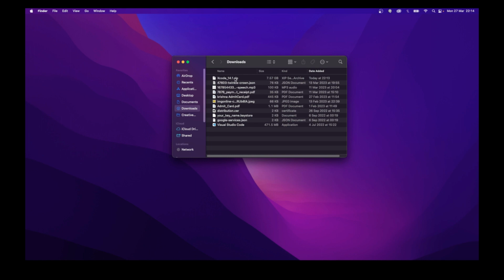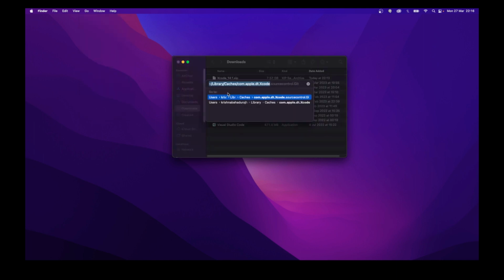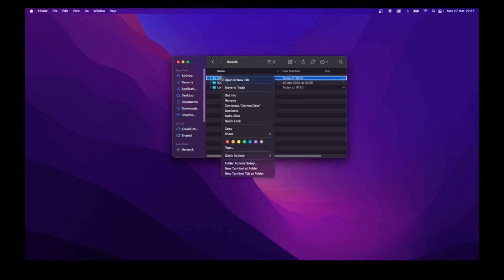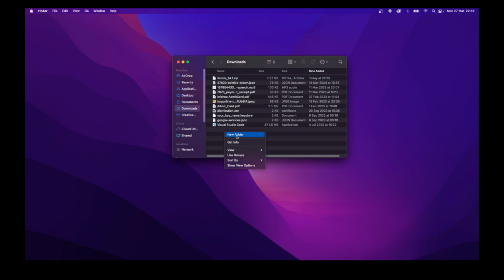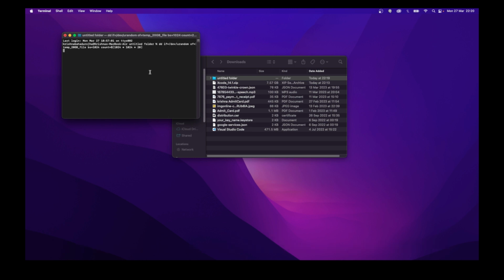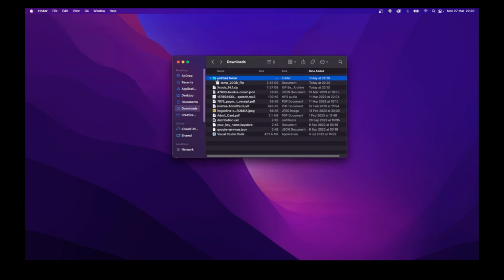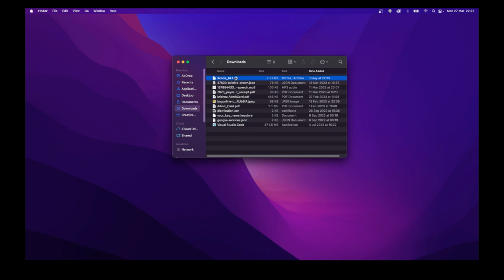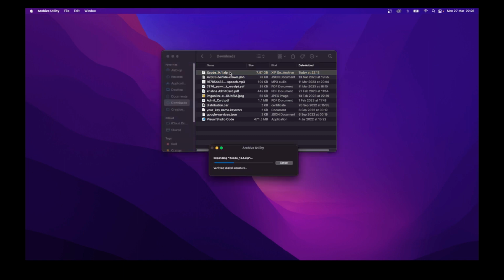How to solve selected volume have not enough space issue in Mac OS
This video is a short guide to fix not enough space issues while installing Xcode on Mac OS. This video explains all the steps. If you need a full video of the installation of Xcode. Please check below link: